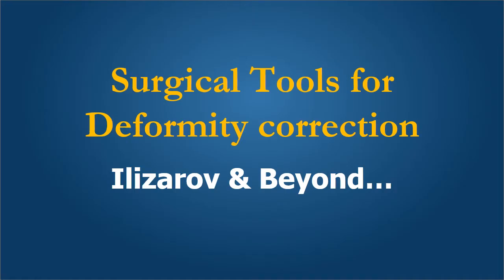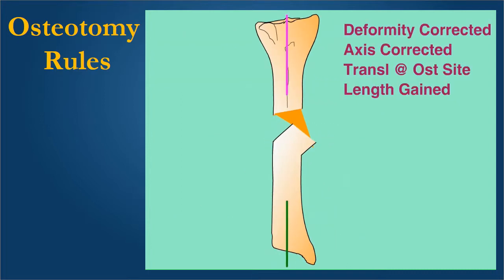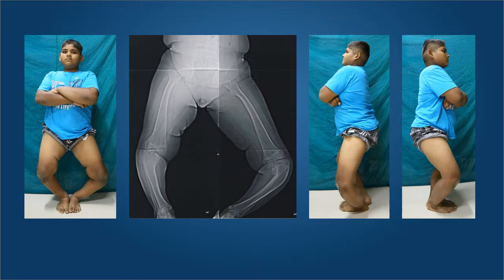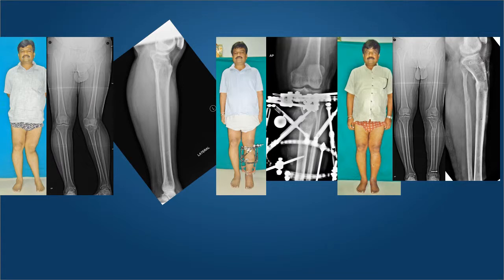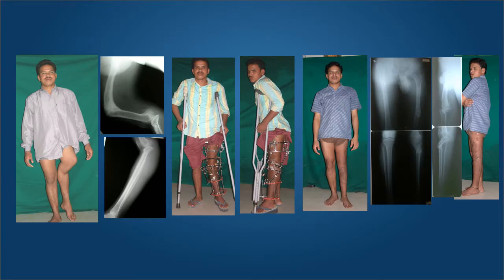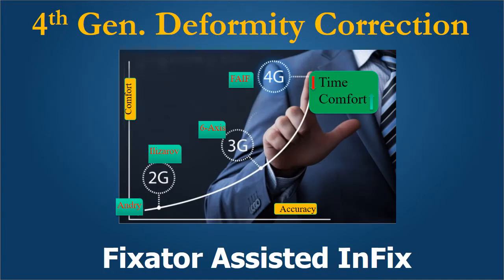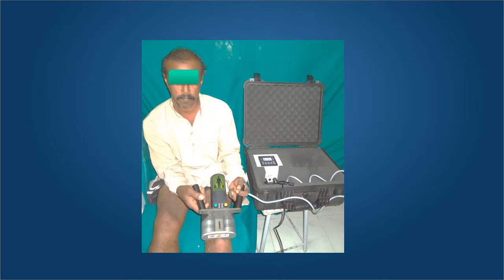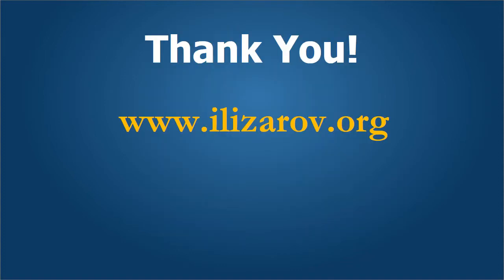Surgical Tools for Deformity Correction: ilizarov & beyond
Describes the 5 Generations of surgical deformity correction starting from  Nicholas Andry in the 1760s to Ilizarov fixator, TSF fixator, Fixator assisted nailing & Plating & finally Implantable Dynamic nails for deformity correction.
Nicholas Andry's method corrects with simple triangular bone cuts, which may be fixed with simple devices. It, however, does not take into account any collateral effect on joints above and below.
The Ilizarov techniques started by is in 1990 are the 2G or second generation of deformity correction technology. This gives us the ability to accurately correct the deformity in all planes, with rotation and length differences also covered.
Dr. John Charles Taylor from Campbell Clinic, Memphis, USA, created the first effective 6-Axis correction software-controlled fixator in 1994. The TSF allows accurate correction of all deformities without laborious montage changes to the Ilizarov device. Hence it is surgeon and patient-friendly and therefore is the 3G or third Generation device for deformity correction.
Regardless of the sophistication of the TSF, it is still an external fixation device and needs a lot of time on the limb. To reduce fixator duration, we have started employing a combination of internal and external devices. The External devices function to give accurate correction but are removed after the internal device is fixed. This dramatic improvement merits the moniker 4G